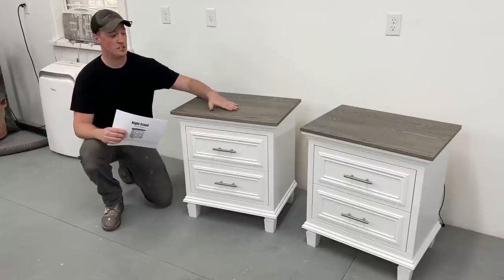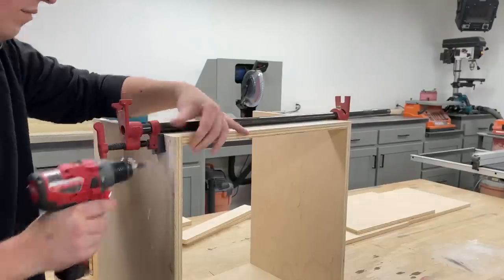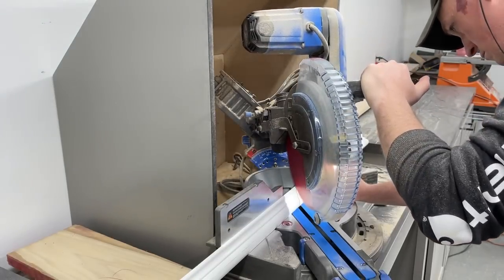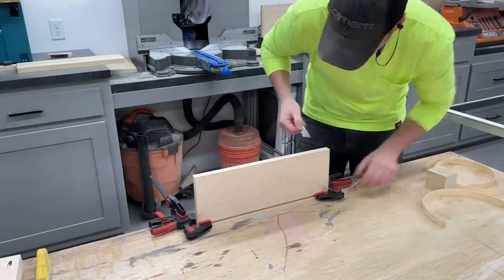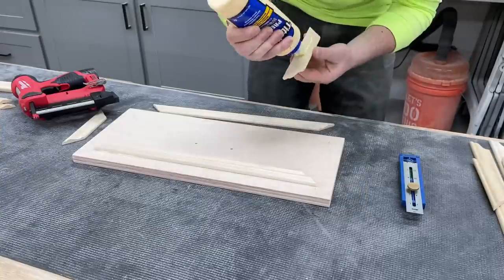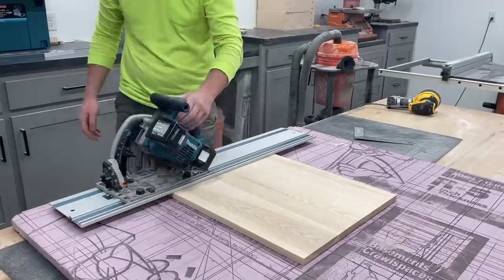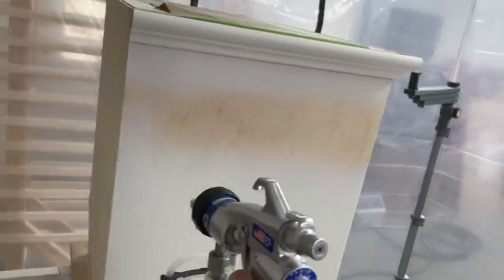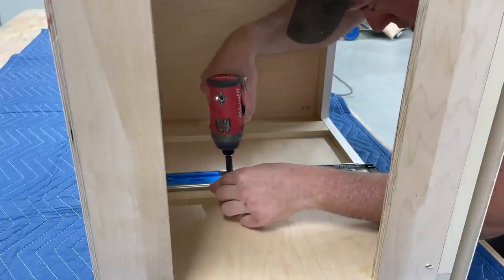WIRELESS Charging Night Stands | Bedroom Suite Build Series Part 2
Step-by-step how I built these cottage style night stands with hidden wireless chargers in the top!

Tools/Products Used:

Wireless Charger
14” Drawer Slides
Sanding Grips
Iron-on Edge Banding
True Position Tools Cabinet Hardware Jig
Threaded Inserts 1/4-20
Threaded Leveling Feet
Bar Drawer Pulls
4’x8’ Bora Centipede Work Table
Round Nose Router Bit
Surface toggle clamps (for taper jig)
Mirka Sandpaper sample
Starbond CA Glue
Zip Wall Barrier Kit
Milwaukee M18 Router
Milwaukee High Output 6.0 Battery
Makita Cordless Plunge Track Saw
Kreg K5 Pocket Hole Jig
Kreg MultiMark Measuring Tool
Kreg Face Clamp
Kreg Right Angle Clamp
Graco 9.5 HVLP
Dewalt 20V Max XR Brushless Drill & Impact Kit
Milwaukee M12 Fuel Hammer Drill & Impact gun
Delta Dust Collector
Delta Cruzer 12" Miter Saw
Dewalt Sander
Glue Brush
Rubber Mallet
Titebond Wood Glue
BIN Primer
General Finishes White Poly
General Finishes Gray Gel Stain
Mineral Spirits
0000 Steel Wool
Hot Glue Gun
Playing Cards
DryDex Spackling (used for filling nail holes)
Bondo or